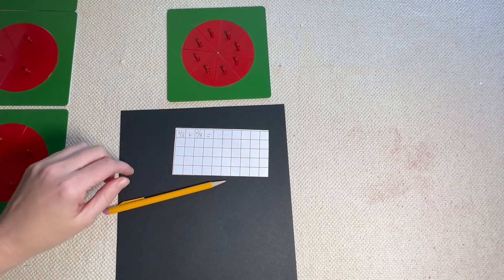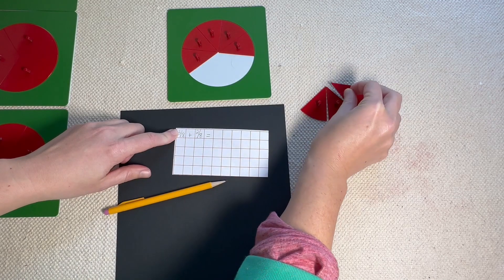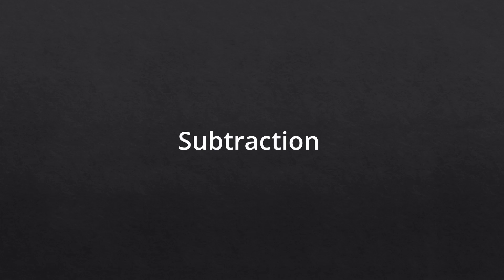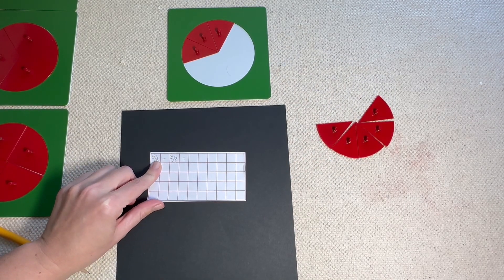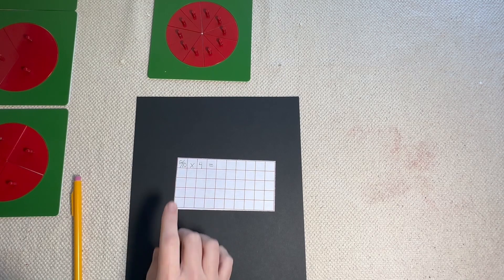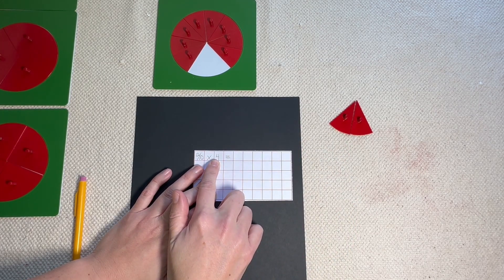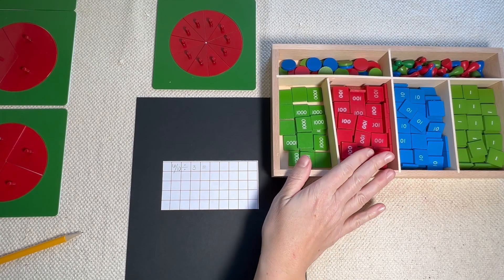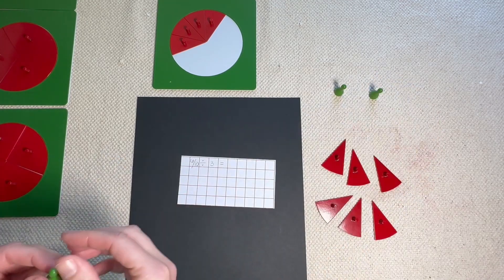How To Present Operations with Montessori Fractions: Lesson 4 (Add, Subtract, Multiply, Divide)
Time Codes:
0:00 Intro
0:54 Addition
3:10 Subtraction
4:46 Multiplication
7:00 Division

Base Ten Recommends Montessori Print Shop for You Montessori Materials.